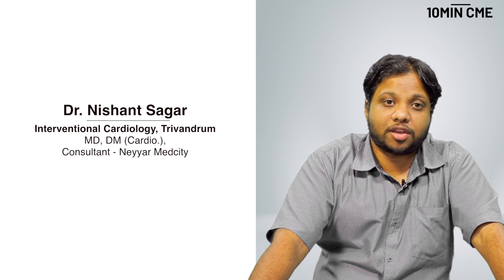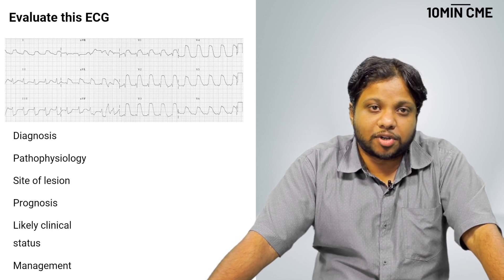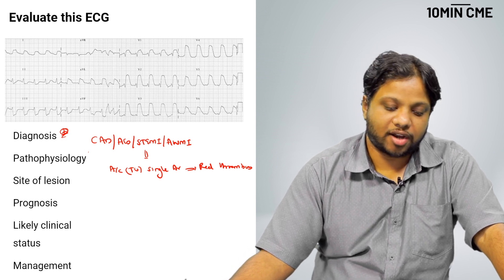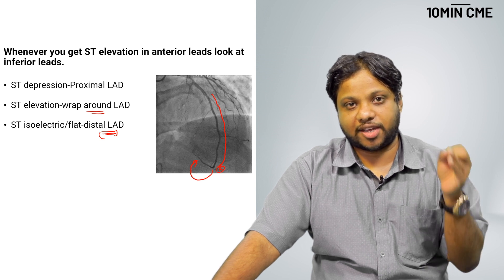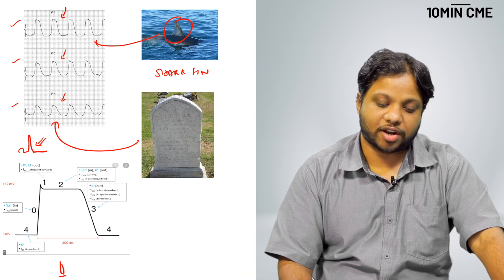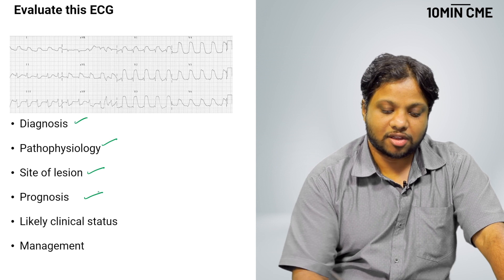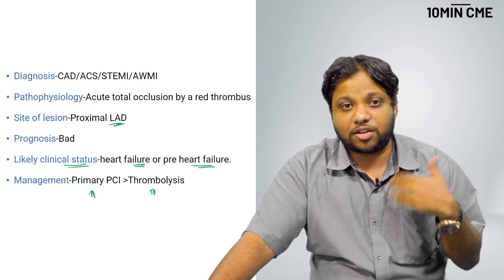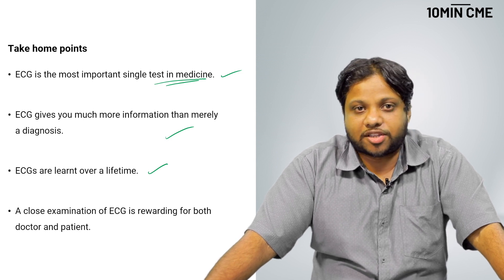How to analyze a STEMI ECG | To see and to observe - Dr. Nishant Sagar, Interventional Cardiology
“It has long been an axiom of mine that the little things are infinitely the most important.” - Sherlock Holmes.

And it is these little things that give away so much about a patient's ECG that to the observant, it becomes a veritable treasure trove of information which when fully utilized can identify, treat and prognosticate a patient's condition.
Join Dr Nishant, an interventional cardiologist, as he takes us on a deeper dive on the analysis of the humble ECG to identifying aspects of MI such as the site of the lesion, prognosis and other subtleties that are a source of deeper information of the patient's condition.